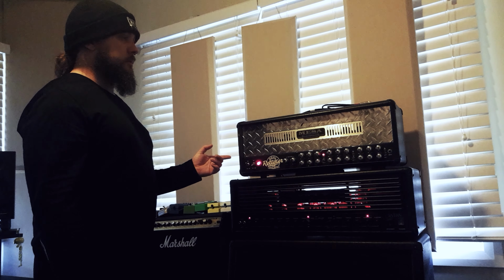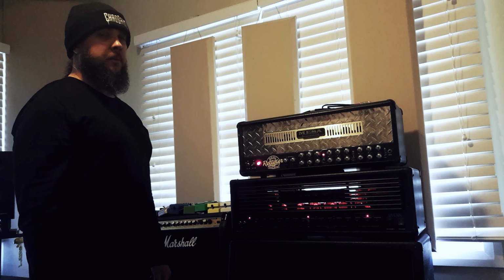Behind The Chaos- The Making Of Forgiveness Ep 2 | Guitar & Vocal Tracking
Our latest single is out now and it's time to have a peek behind the scenes at the making of Forgiveness. In this video watch as Cribby and Shay track guitars and Vocals.

00:00 - Intro
00:18 - Cribby Rhythm Guitar Tracking
04:20- Shay Rhythm Guitar Tracking
07:01- Leads & Solos
09:01- Reamping
10:05- Reamp Tones- Mesa Dual Rectifier
10:11- Reamp Tones- Marshall VS100
10:16- Reamp Tones- Hughes & Kettner Warp X
10:22- Reamp Tones- Peavey 5150
10:27- Reamp Tones- Randall Satan
10:32- Vocal Tracking Introduction
11:41- Clean Vocal Tracking
11:56- Chorus Vocals
12:22- Pre Chorus Vocals
12:50- Pre Chorus 2 Vocals
13:22- End Screams

CHAOSAINT- Forgiveness
Released: February 11, 2022
Genre: Groove Metal, Alternative Metal
Location: Newcastle, Australia
FFO: Machine Head, Metallica, Trivium, In Flames

Written and Recorded by Chaosaint
Shay Burgess- Vocals / Lead Guitar
Jon Cribb- Guitars
Chris Neilson- Drums
Steve Baker- Bass / Backing Vocals
Mastered by Troy Glessner- SPECTRE studios
Drum Engineering by Adam Kiefel